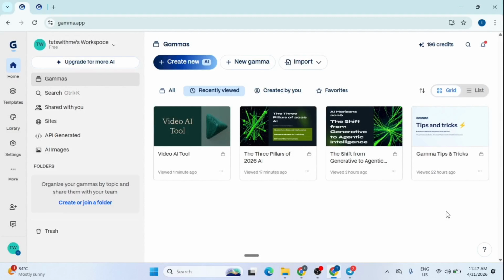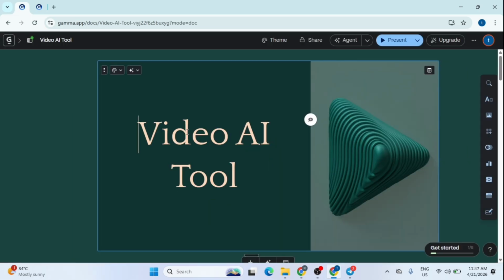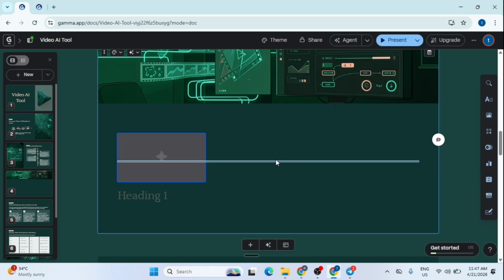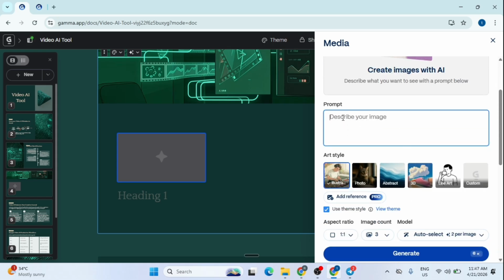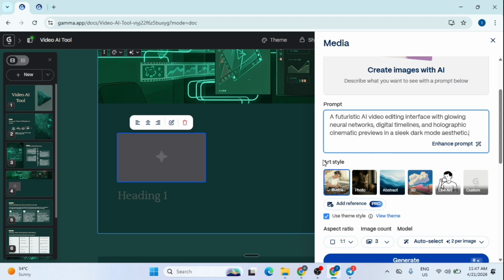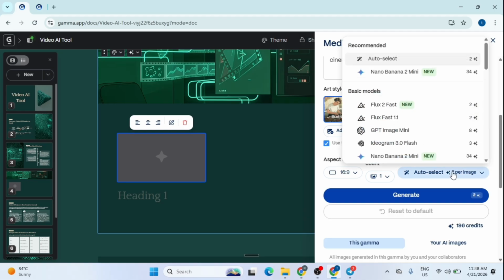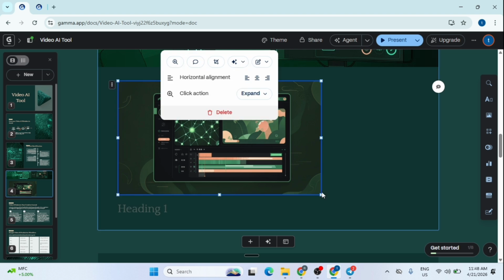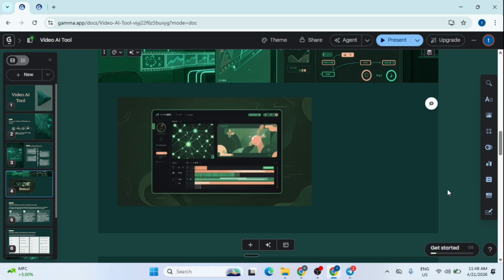How to Generate AI Images Inside Gamma AI - Full Tutorial